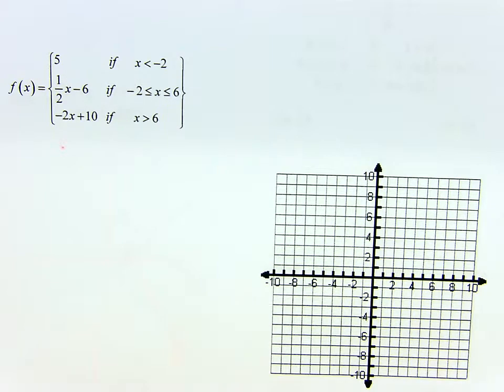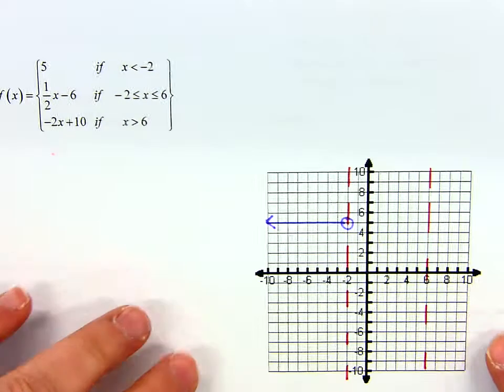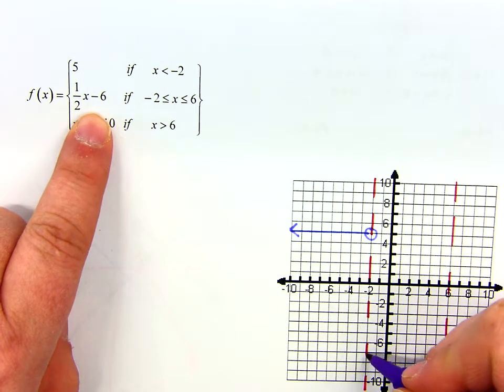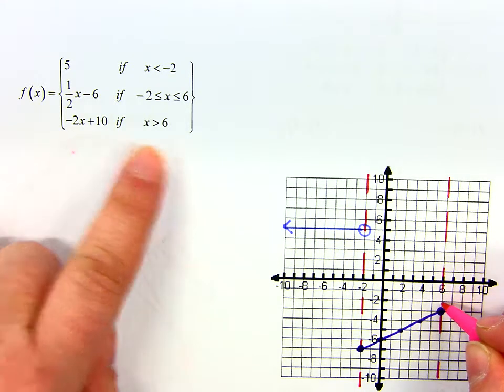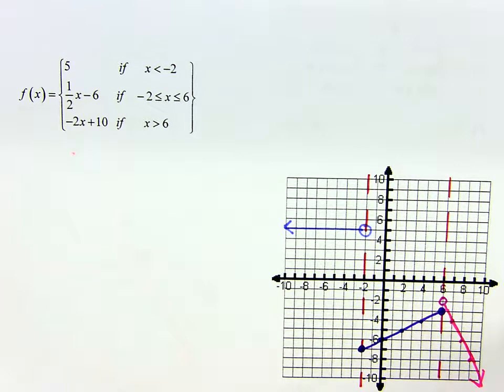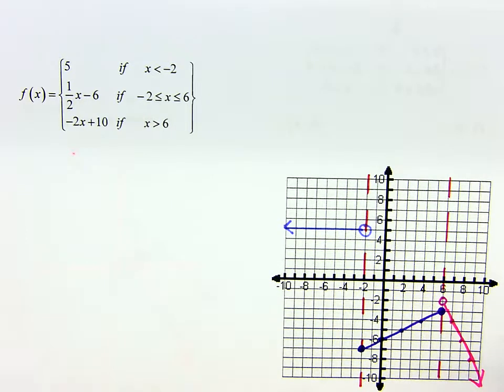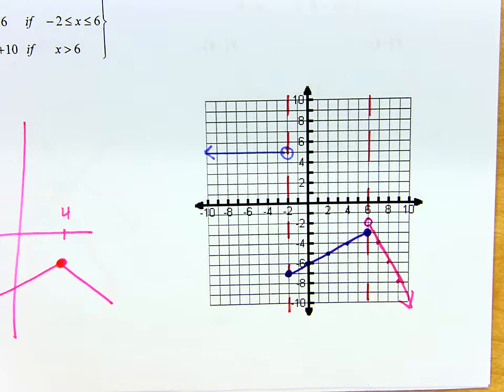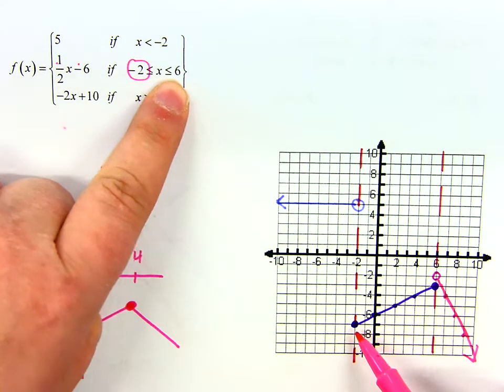Graphing Piecewise- 4th example